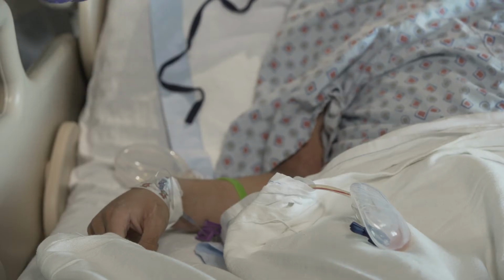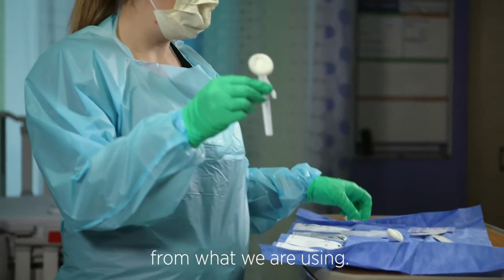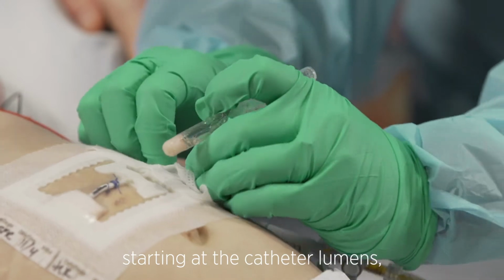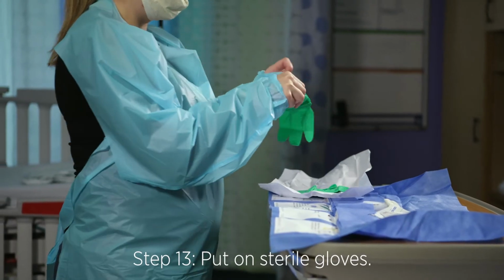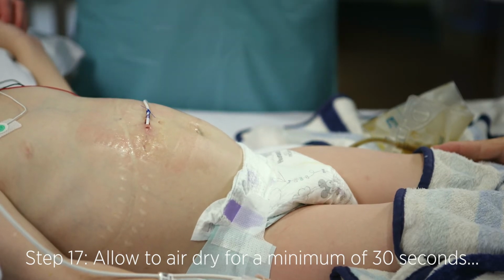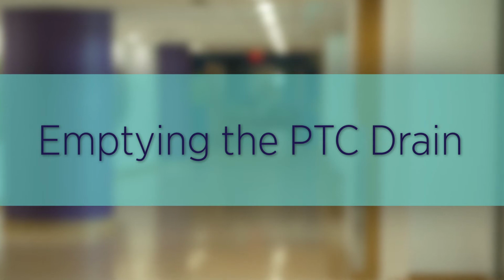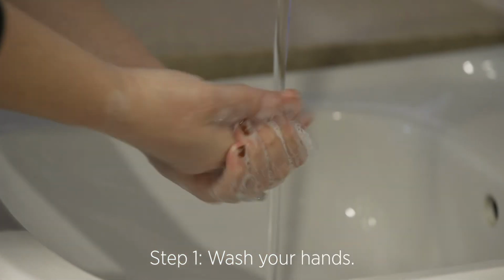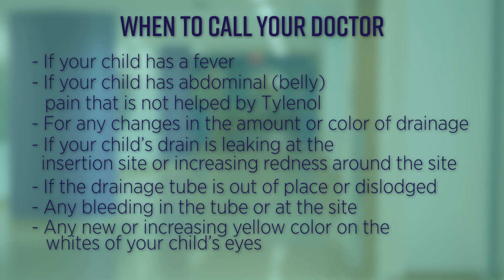Getting Ready for Your Transplant: Care for PTC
Nurse educator, Marci Czachowski, shows how to change the PTC drain dressing, emptying the PTC drain, and flush the PTC.